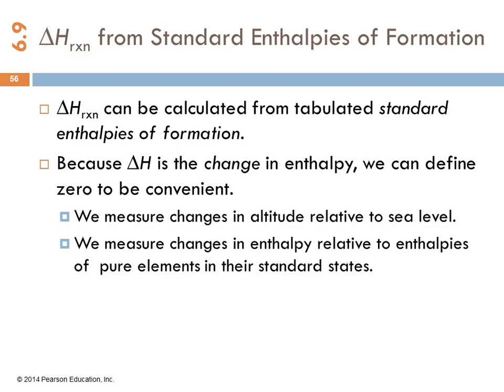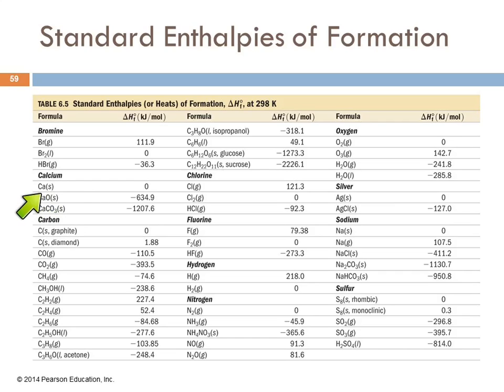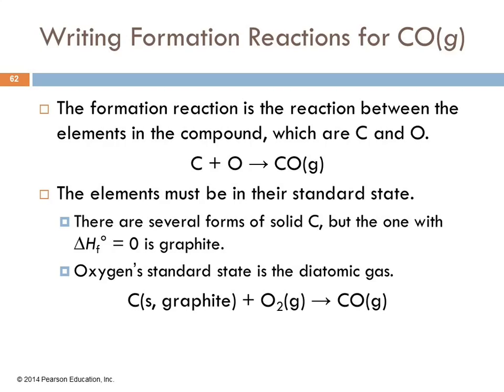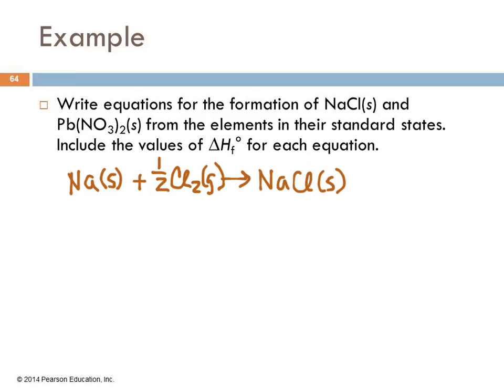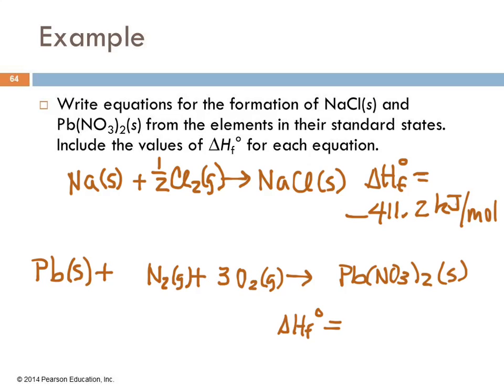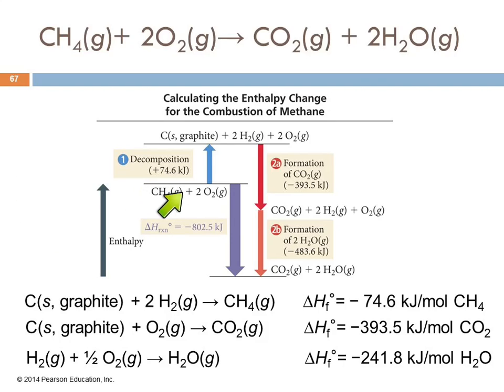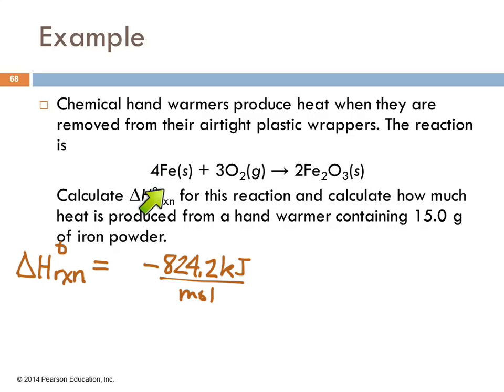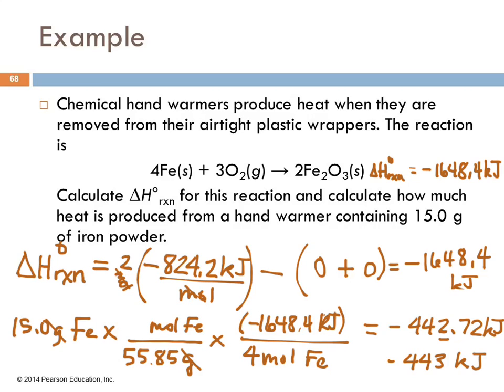1A 6.9 Determining Enthalpies of Reaction